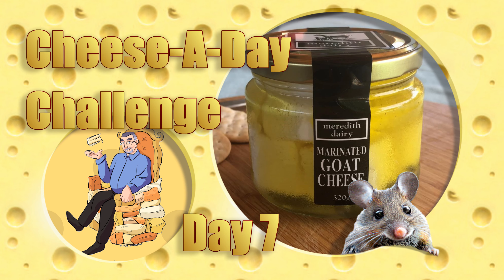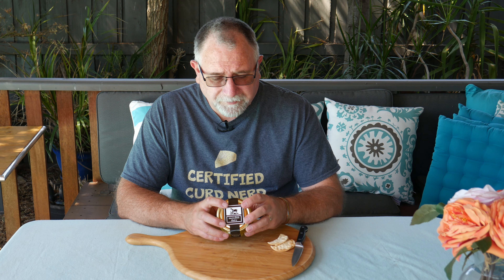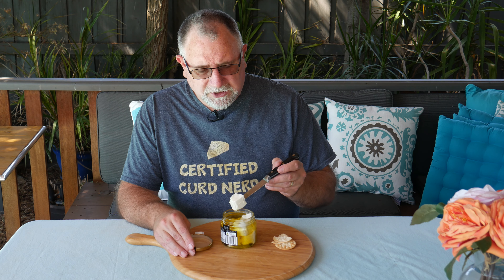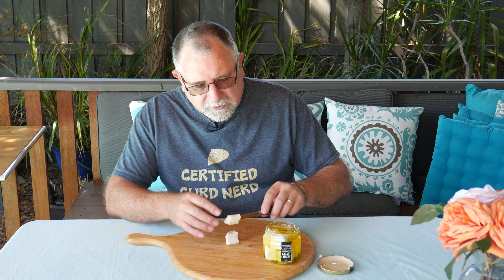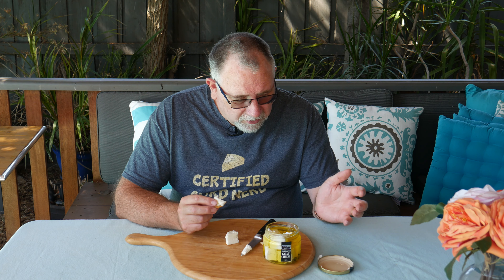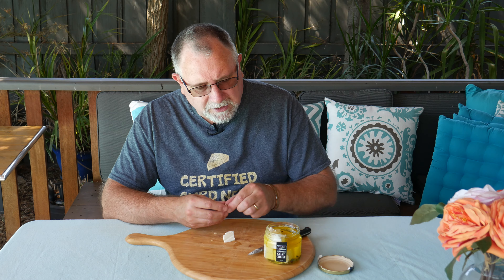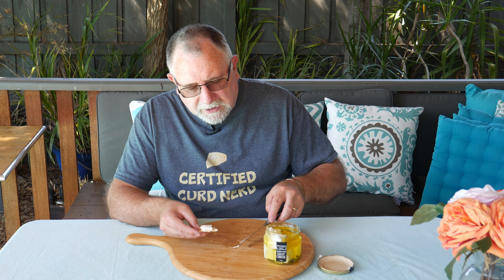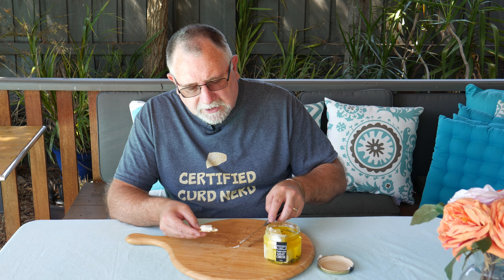Day 7 Meredith Dairy Marinated Goat Cheese Cheese-A-Day Challenge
Day 7 of the Cheese-A-Day Challenge and I've found a cheesy gem!  Meredith Dairy Marinated Goat Cheese is a soft, spreadable goat cheese, marinated in blended Australian Extra Virgin Olive oil, Garlic and Herbs. This luxurious cheese is incredibly addictive and very versatile. This product is the most awarded of all Australian goat cheeses.  I love it!